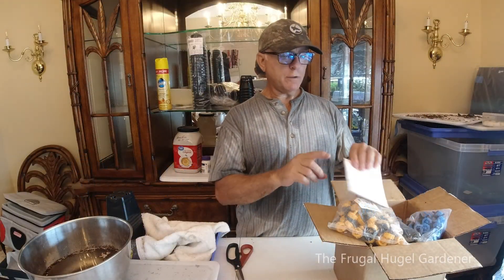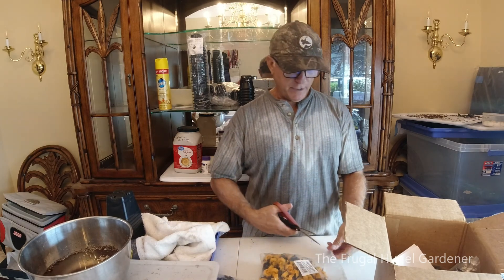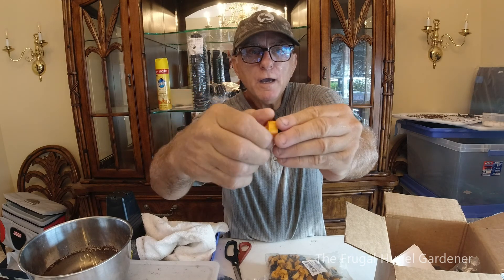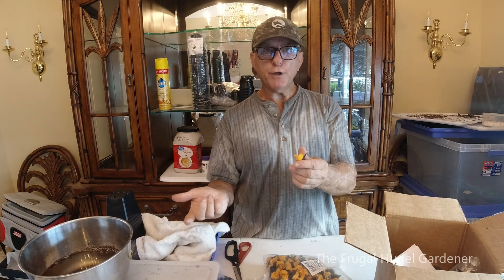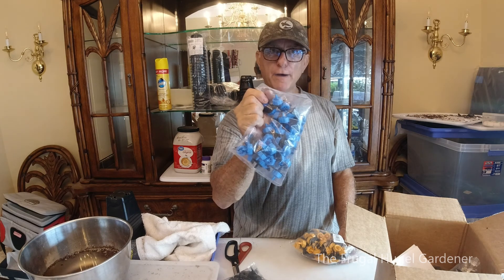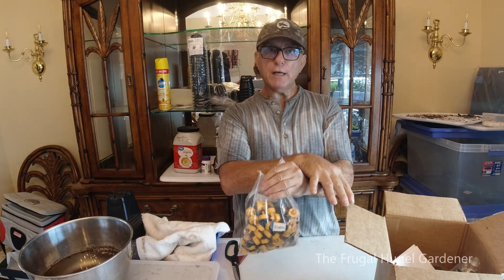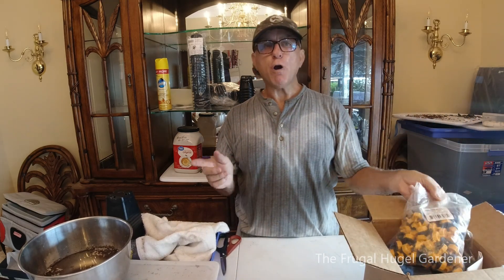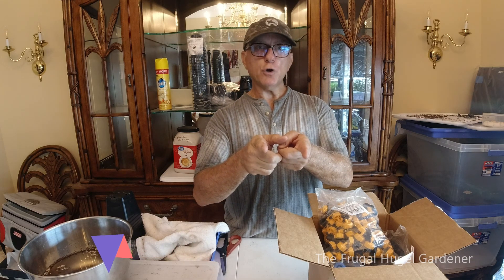Cleanable Drip Irrigation Emitters - No More Clogged Emitters.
No More Cloggs, Cleanable Drip Irrigation Emitters, I'm swapping out all my sealed non-cleanable drip emitters that you find at Home Depot and Lowes for these Cleanable Drip Irrigation Emitters. Now if your emitter gets dirt in it, simply unscrew and clean, put it back together, and you're in business again.

easy, easy nice, and easy.

Below is a link to all my gardening supplies that I use, it is a pdf file that has description photos and links. you may want to check it out.

hope this video helps, if you have any questions let me know. Thanks.

If you're going to order "ANYTHING ON AMAZON", PLEASE use the below link, and I’ll get credit for the sale.